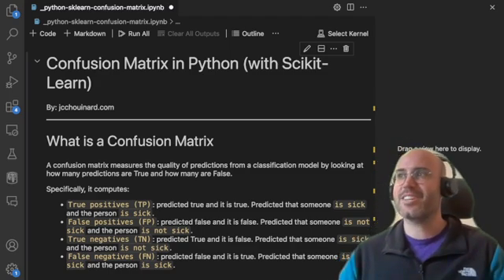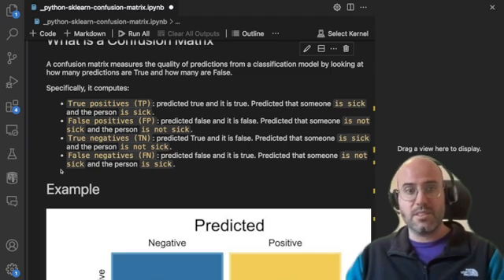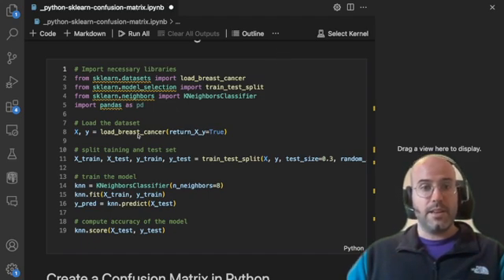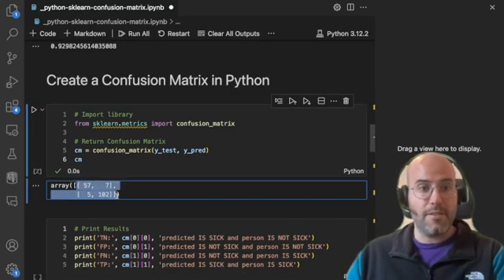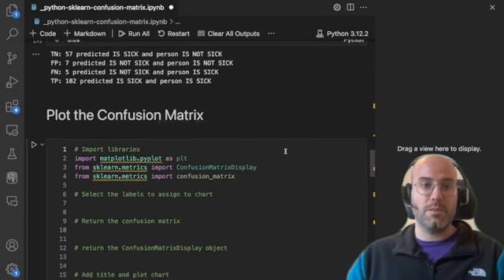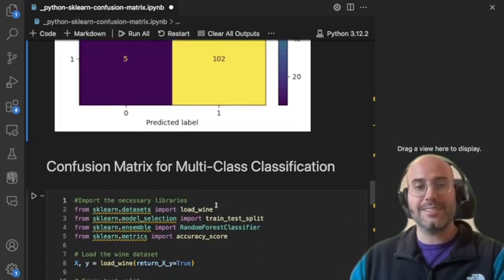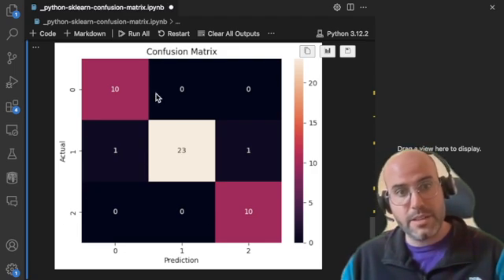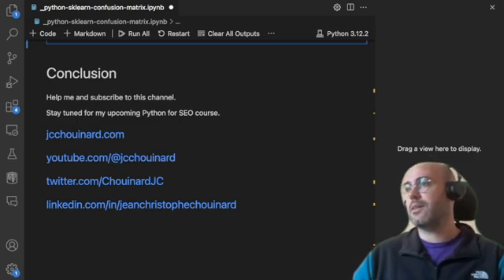CONFUSION MATRIX in Python (with Scikit-Learn)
In this tutorial, you will learn how to use the confusion matrix in Python, with Scikit-learn

The confusion matrix is often used in machine learning to compute the accuracy of a classification algorithm.

How to use confusion matrix in Python

from sklearn.metrics import confusion_matrix
cm = confusion_matrix(y_test,y_pred)